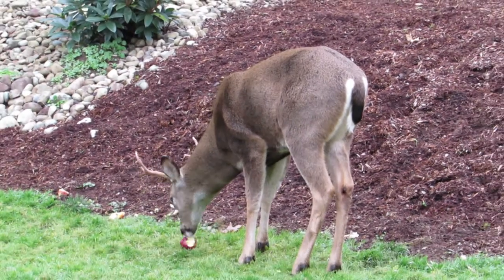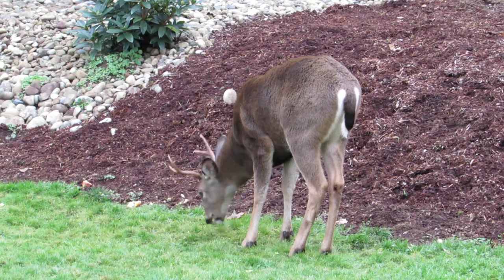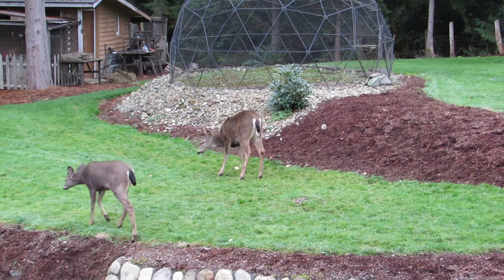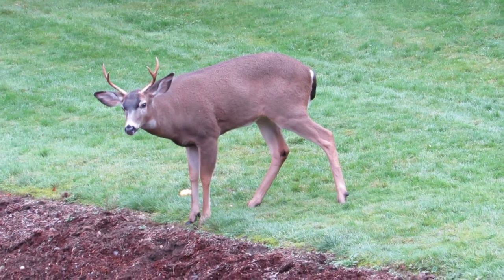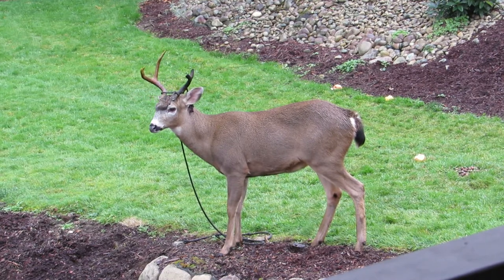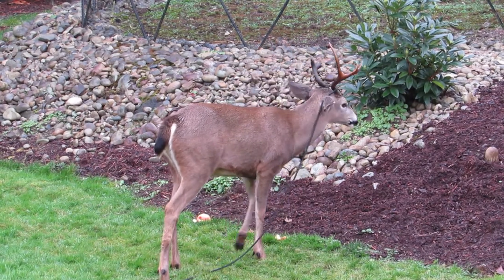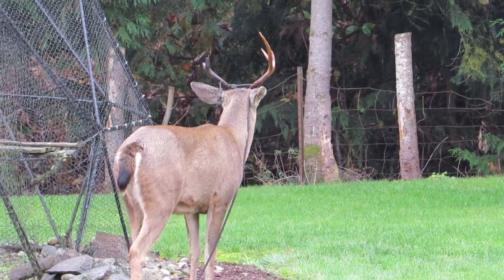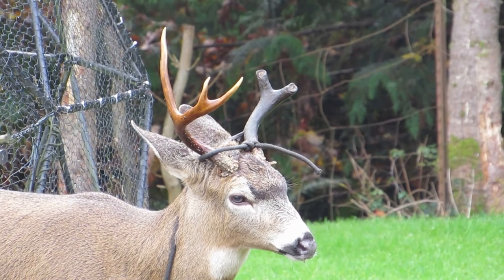RHM My 4 Black-Tailed Deer Eating Apples / Fuji